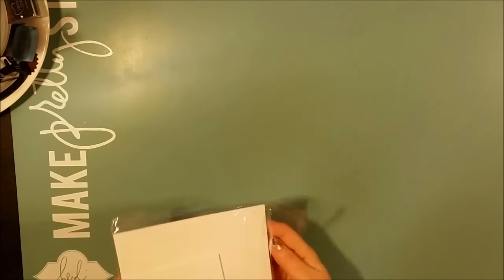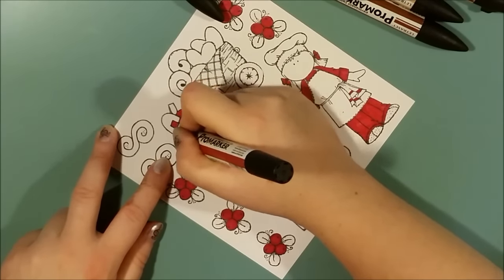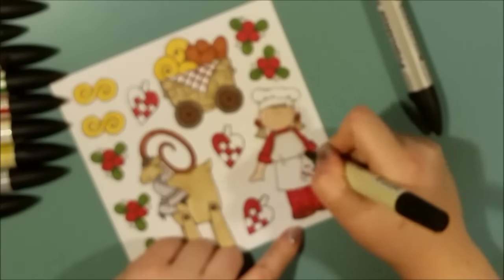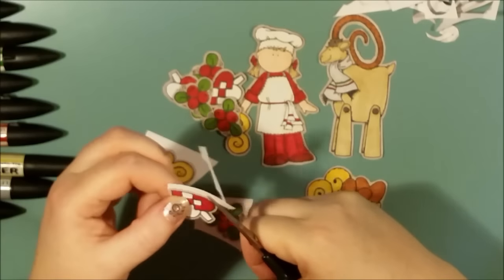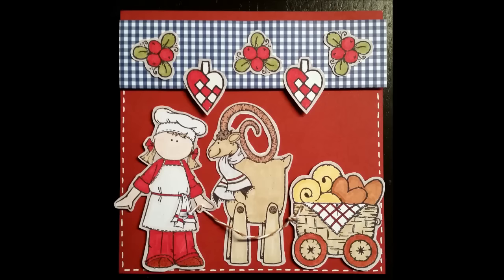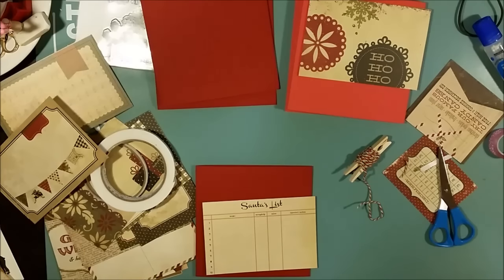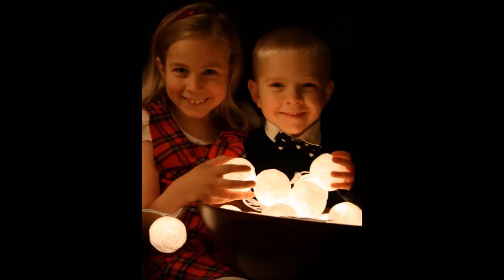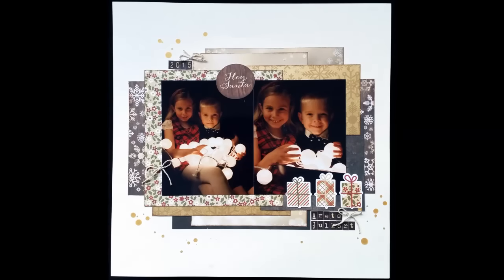DIY Christmas Cards 2015 + Christmas Layout Share